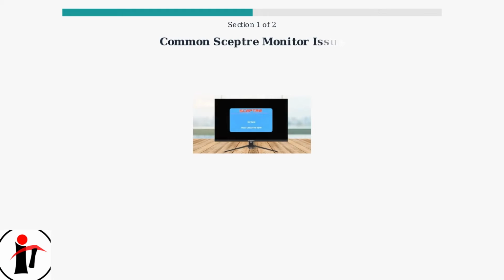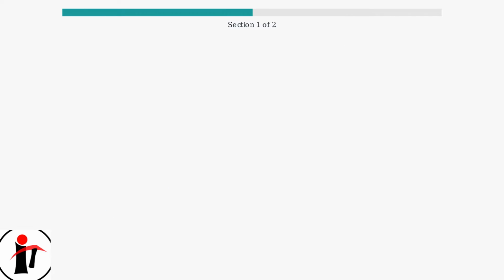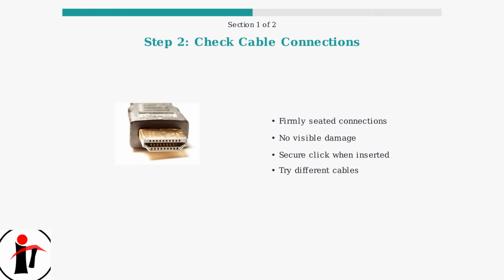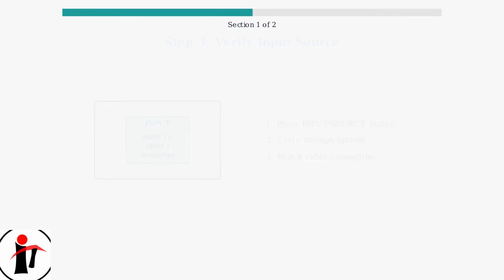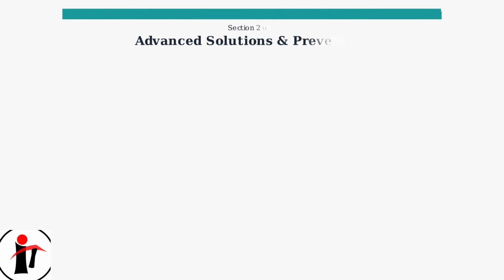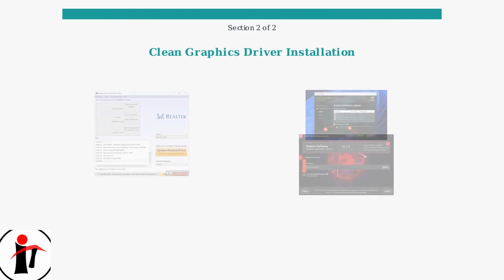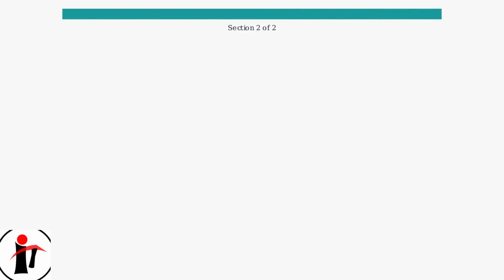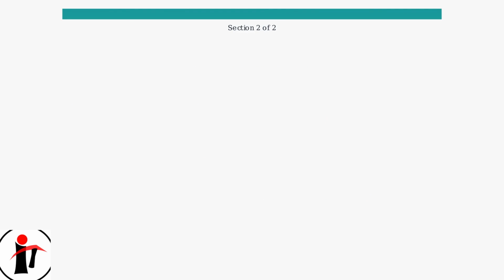How to Fix Sceptre Monitor Not Picking Up or Receiving Signal – Step by Step Fix Guide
In this video, we provide a detailed guide on how to fix your Sceptre monitor that is not picking up or receiving a signal. If you've encountered this frustrating problem, you're not alone. Our step-by-step instructions will help you diagnose and resolve the issue quickly and efficiently. We will explore various solutions, including checking cables, adjusting settings, and more. Ensure your monitor is functioning optimally for all your needs. Tune in for expert tips and tricks!